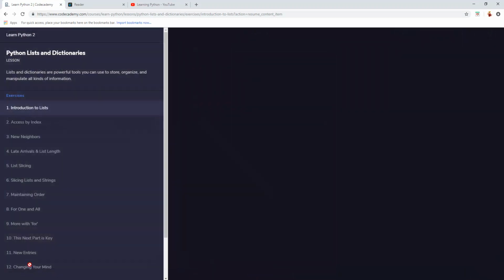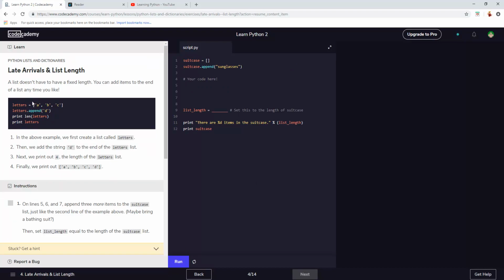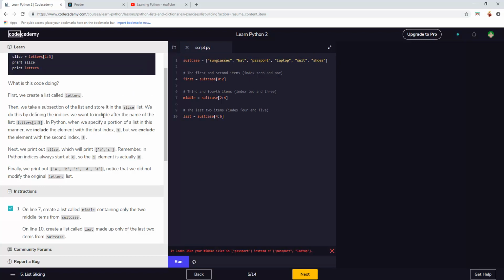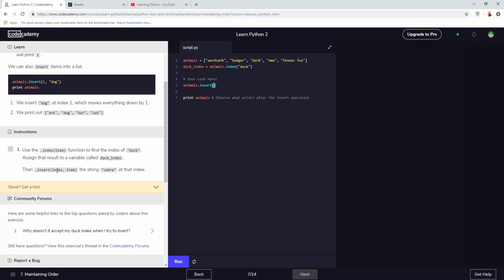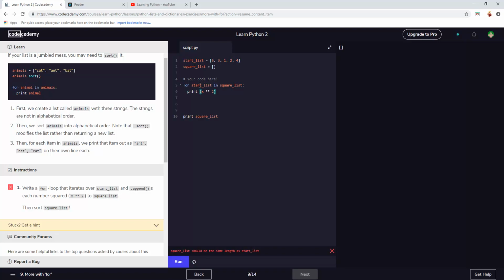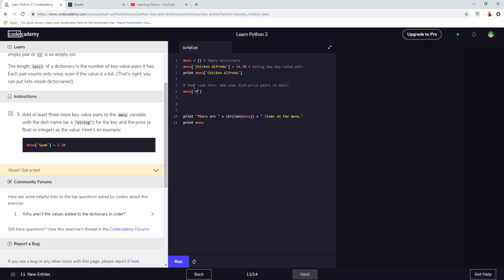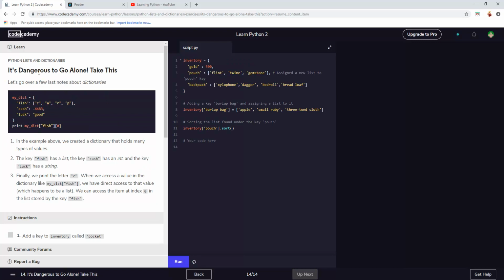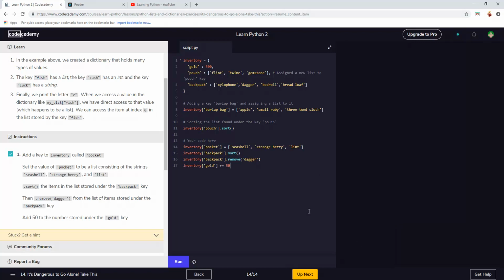Learning Python Ep. 7 "Python Links and Dictionaries"